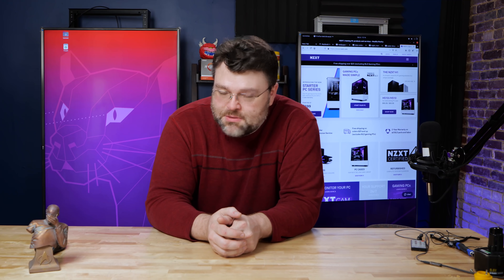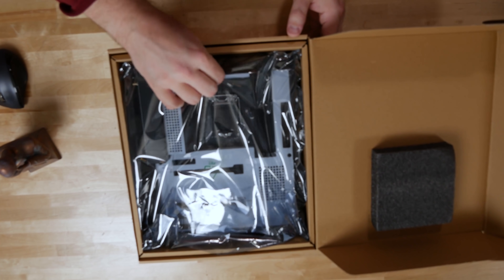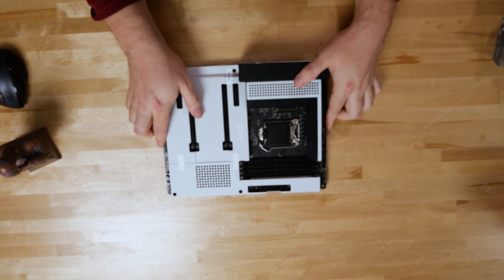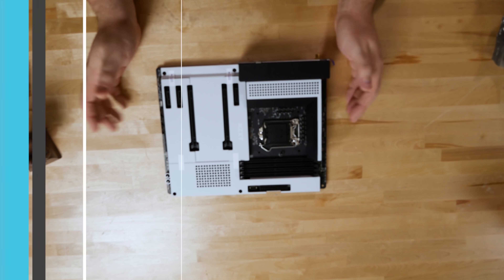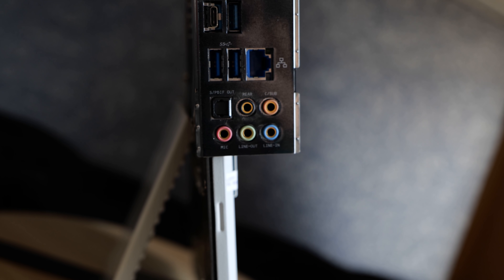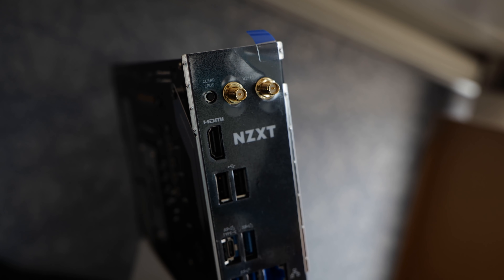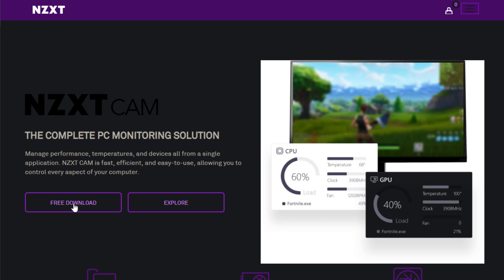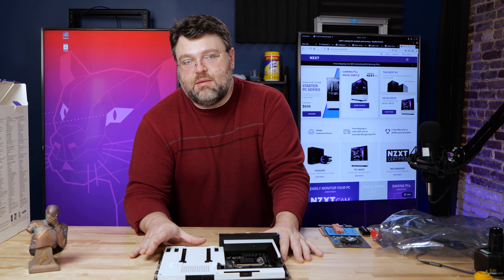NZXT Z490 Motherboard First Look! - But How's Linux?